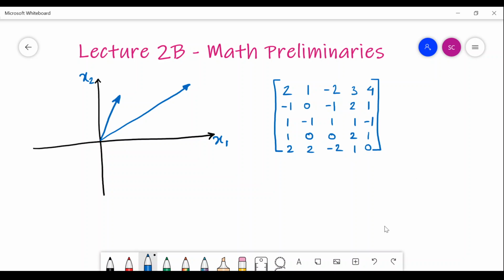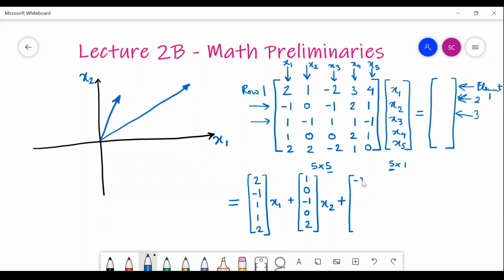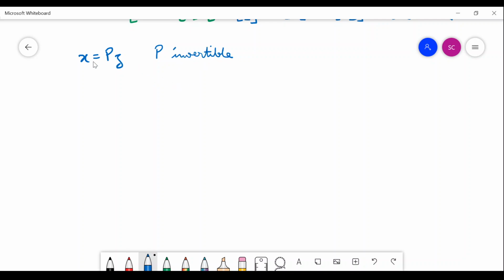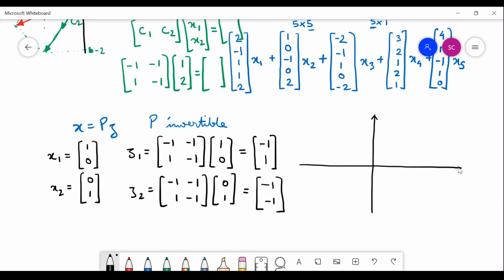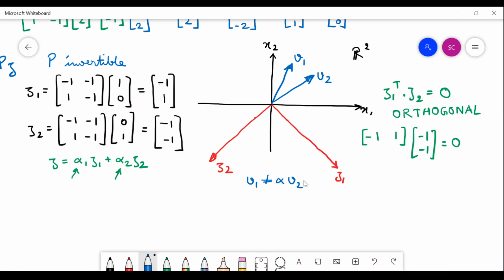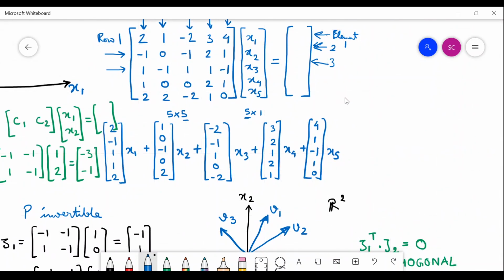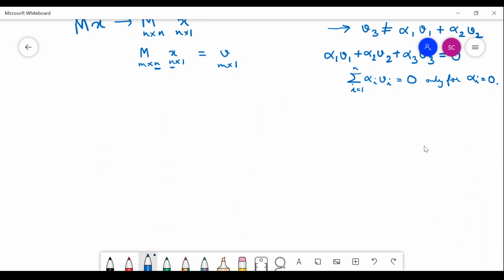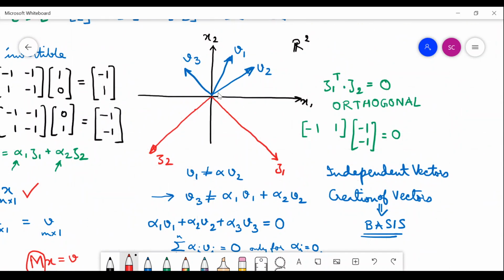EEN 305 EED IITR Lecture 2B - Math Preliminaries - Advanced Control Systems